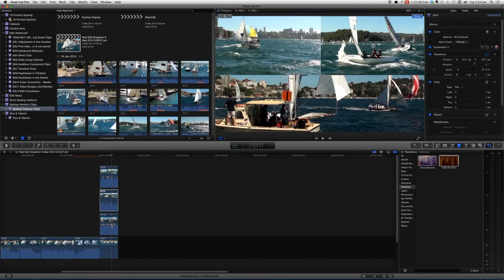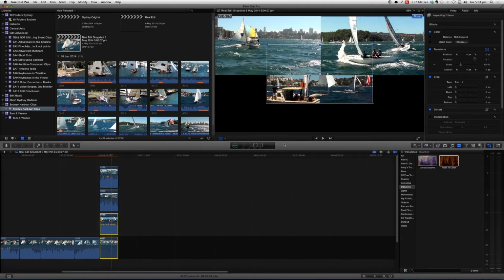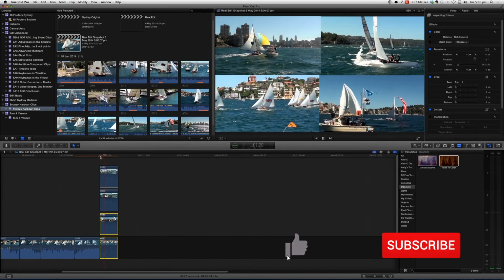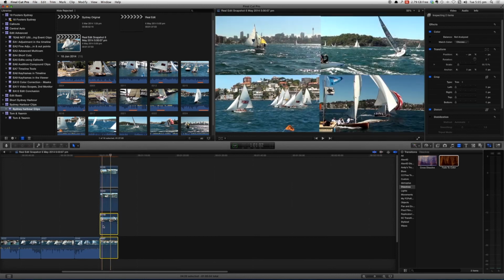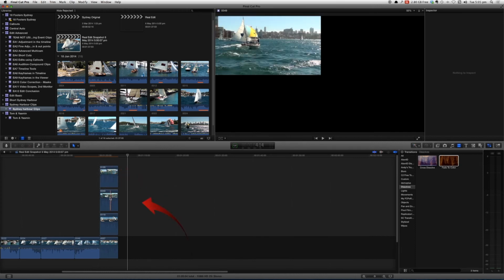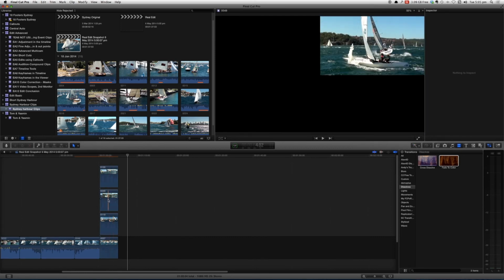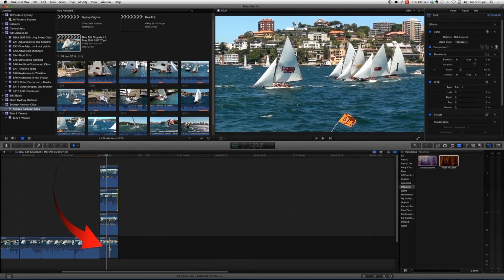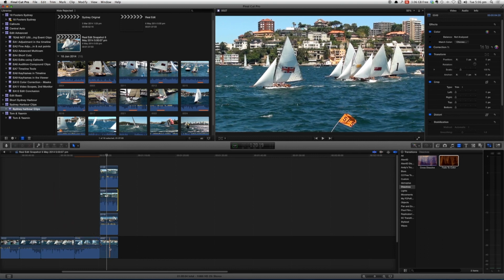How to use Multiscreen display views in Final Cut Pro - training Final Cut Pro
The magnetic timeline is an integral part of Final Cut Pro X, connected clips allow you to work alongside the magnetic timeline and produce segmented screen views.